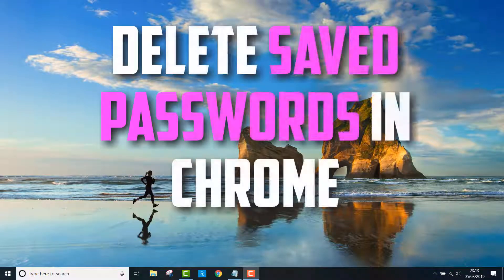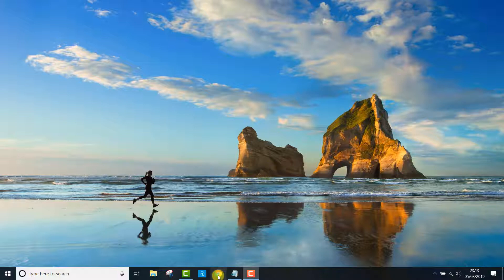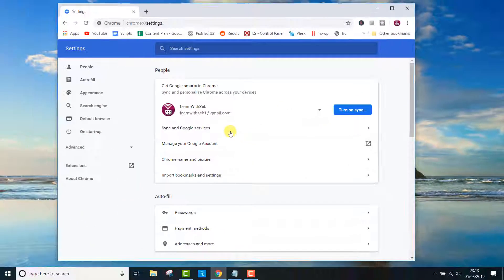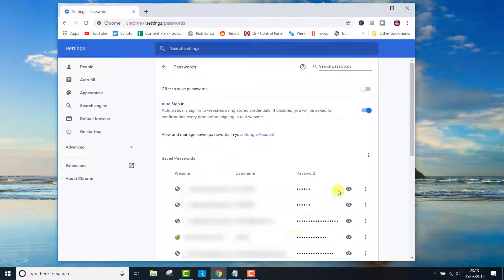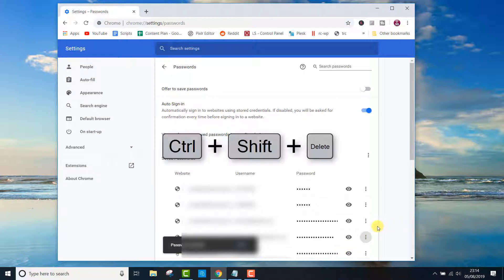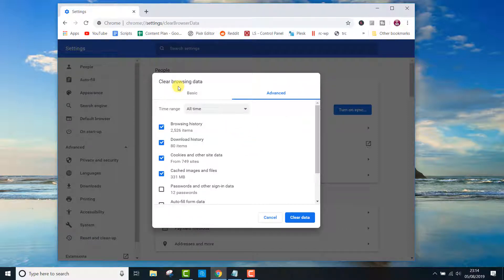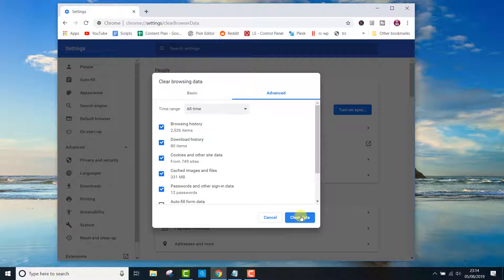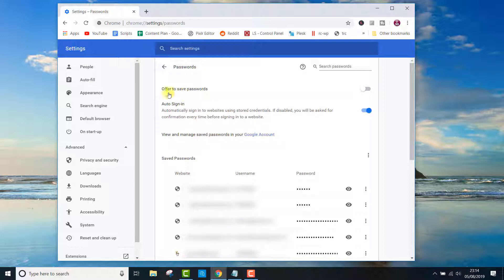How to Delete Saved Passwords In Google Chrome (Autofill Passwords)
In this video I'll show you how to delete your saved passwords in Google Chrome.

You might want to do this if you share your browser
or if you have old passwords that no longer work.

Firstly open up Chrome

Click on the menu button located in the top right hand corner.

Clcik on settings

Navigate down to Auto-fill

Click on Passwords

Now you can see all your viewed passwords

You can remove them one by one by clicking
the three dots next to the password then click remove.

If you want to delete all of them in go press ctrl + shift + delete on your keyboard.

The "clear browsing data" menu will pop up.

Make sure you have "all time" selected in the time range

Click on passwords and other sign in data

then press clear data.

Once you've done that all the passwords will be deleted.